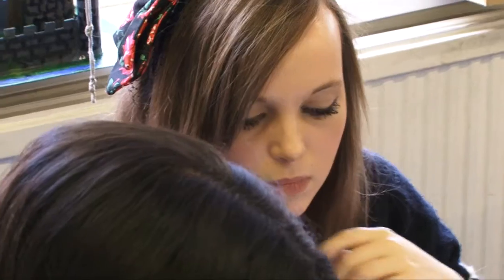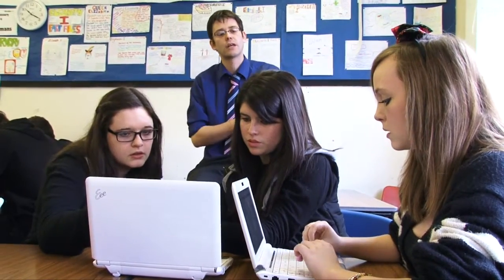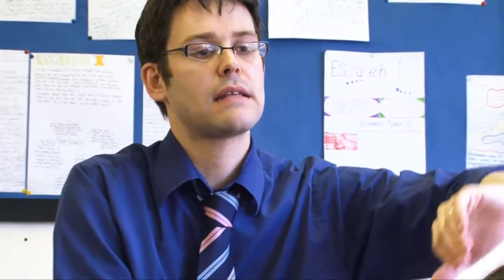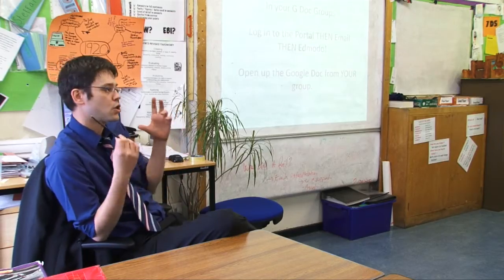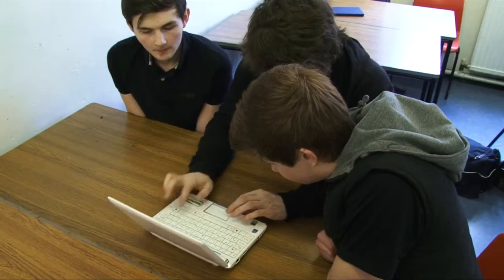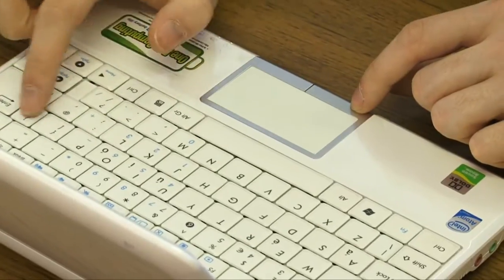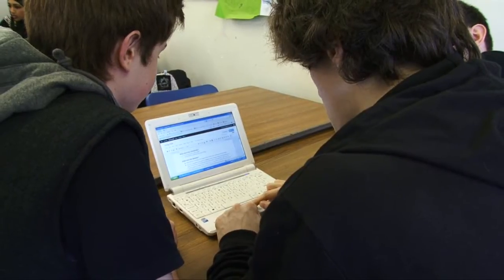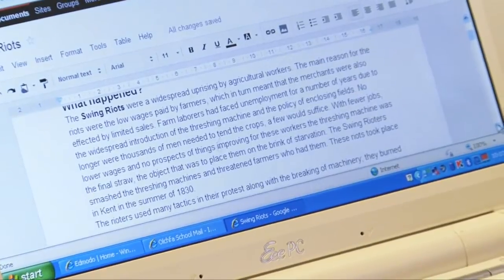Olchfa Comprehensive School / Ysgol Gyfun Olchfa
Students at Olchfa Comprehensive School are using the Google Docs App to work collaboratively to develop class projects, and teachers can use the system to monitor online the contribution being made by each student and feed back accordingly. Teachers believe that working together in this way accelerates the teenagers' learning and engenders a valuable team-working ethos.

Mae myfyrwyr yn Ysgol Gyfun Olchfa yn defnyddio App Google Docs i gydweithio er mwyn datblygu prosiectau dosbarth, a gall athrawon ddefnyddio'r system i fonitro'n electronig y cyfraniad a wneir gan bob myfyriwr a rhoi adborth yn unol â hynny. Ym marn yr athrawon, mae'r fath gydweithio yn cyflymu dysgu'r myfyrwyr ac yn creu ethos gwerthfawr o waith tîm.